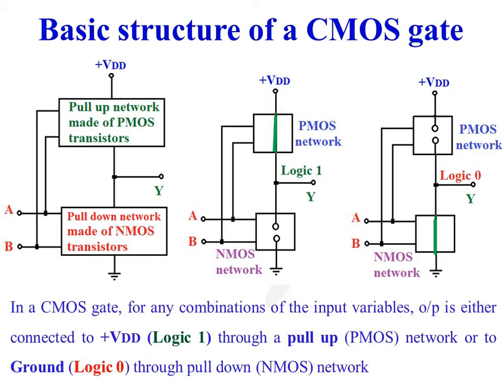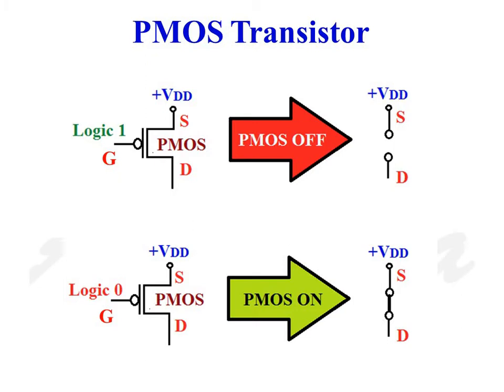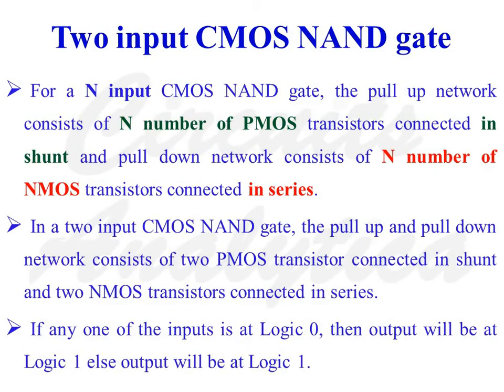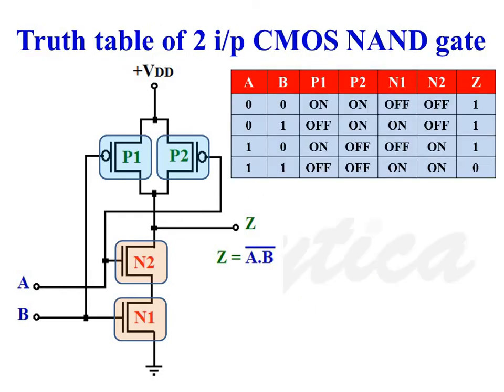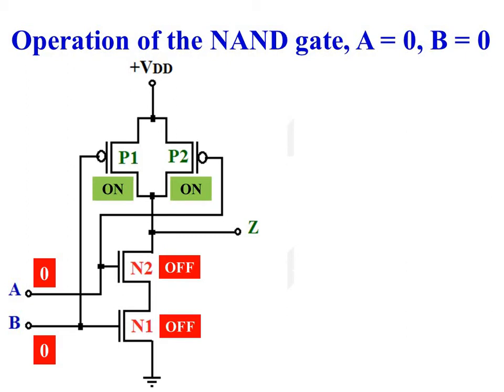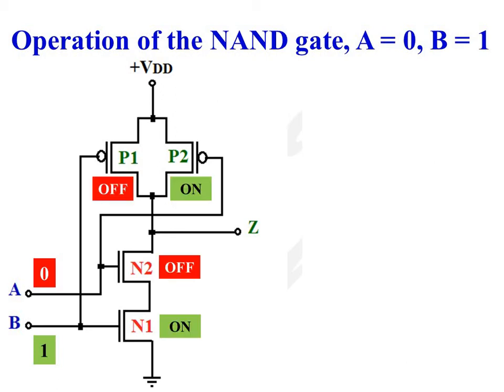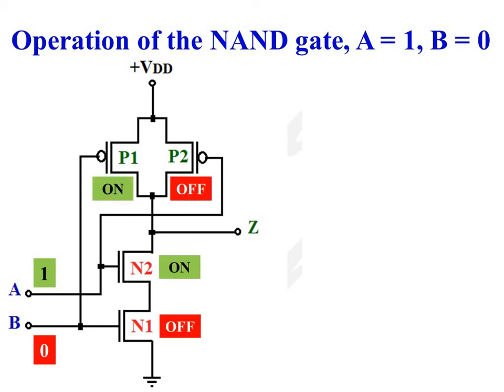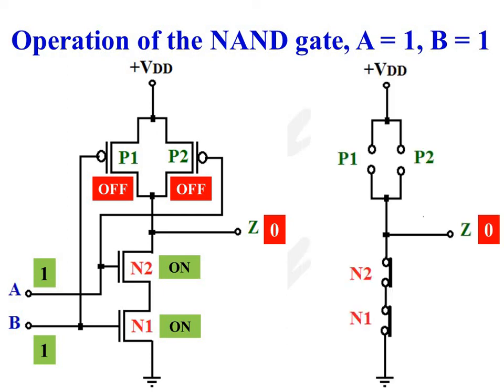Operation of a CMOS NAND gate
This video explains the operation of a two input NAND gate for various values of input combinations. The CMOS NAND gate consists of a pull up network and pull down network. The pull up network consists of PMOS network and pulldown network consists of NMOS network. When any one of the input is at Logic 0, atleast one PMIS transistor conducts and output is at Logic 1. If all inputs are at Logic 1, all PMIS transistors are turned OFF and all NMOS transistors conducts. Output is pulled down to ground potential or Logic 0.